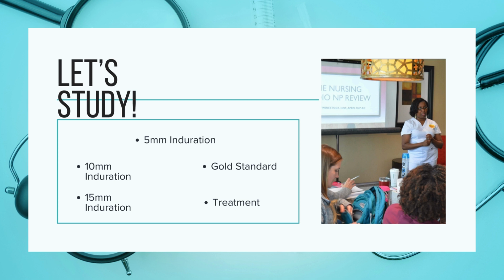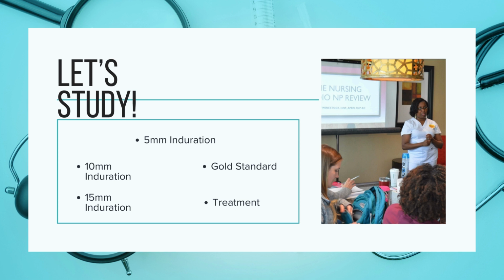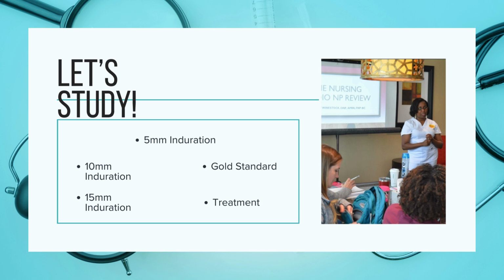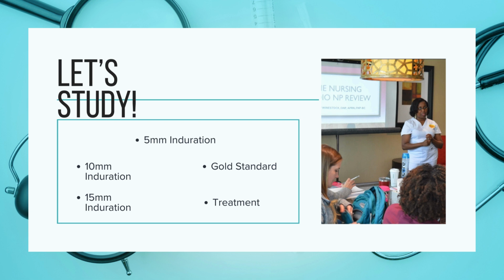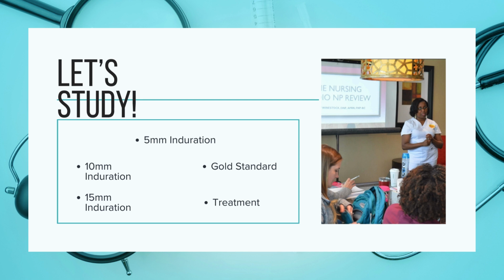Study With Me Series: TB for Nurse Practitioner Board Preparation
Review Book: Family Nurse Practitioner Certification Review Book: The Nursing Studio's FNP review series, where learning is made easy!